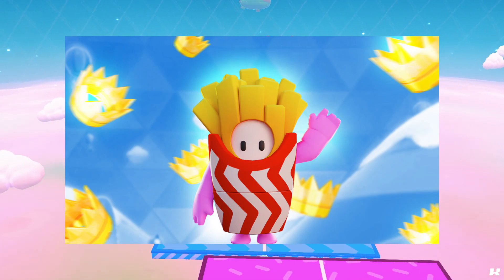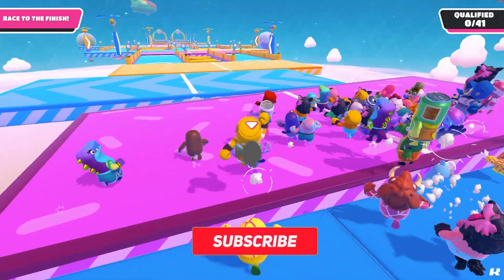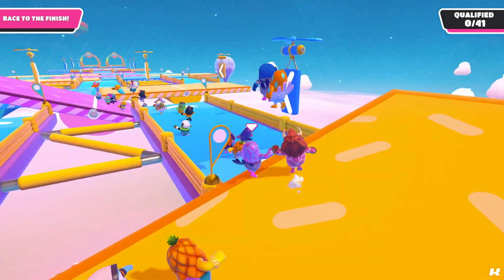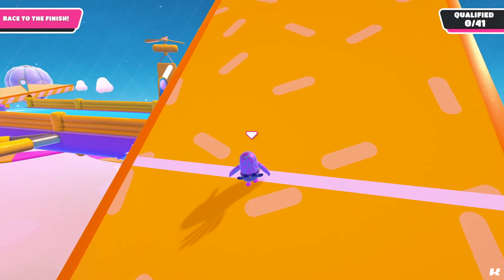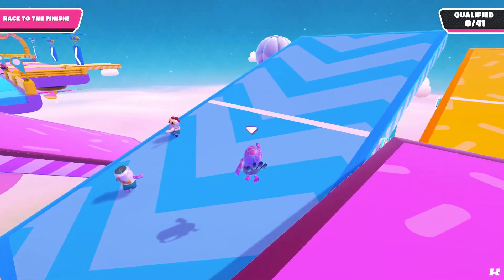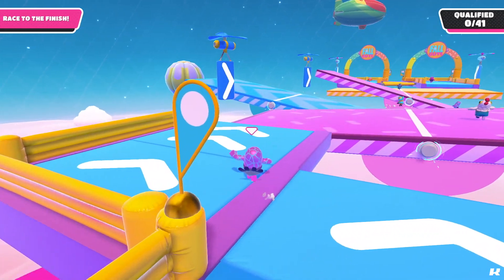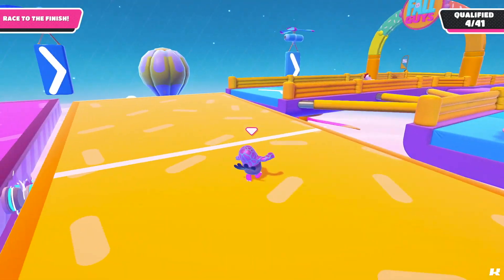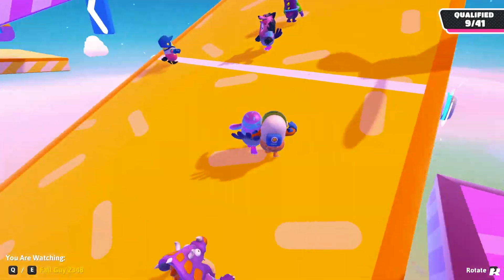How To Get *FREE* 2D/3D Fall Guys Thumbnails & Renders! (HD/4K)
Support-A-Creator Code - If You Would Like To Support Me In The Fortnite Item Shop Or The Epic Games Store Than Use Code "Kalios", Send Me Proof Of Purchasing An Item With My Code For A Shoutout In My Next Video!
[SOCIAL MEDIAS]
PS4/Xbox Gamertag - CRZfooty

If You Would like to Support Me and My Channel Then Feel Free to Donate to me, Click the $ Button Under the Live Chat aKa as SuperChat (Live Streams Only) Bellow or Click This
[1st. MomasMadHouse - $38.99
[2nd. Ziox898 - $10.00
[3nd. TrippyRevive - $10.00

[MY GEAR/PC SPECS]
CPU - AMD Ryzen 5 3600X
Motherboard - Gigabyte GA-B450 AORUS ELITE
Graphics Card - Gigabyte GeForce GTX 1660 SUPER
Memory - Corsair Vengeance RGB PRO 32GB (2666MHz)
SSD - Kingston 250GB SSD (M.2)
HDD - Western Digital WD 2TB Blue
Case - Corsair Carbide SPEC-05 Mid-Tower Gaming Black
Power Supply - Corsair CX650M 650W Bronze Power Supply (80 PLUS BRONZE)
Computer - 2018 MacBook Pro
Headset - Logitech G Pro Headset
Editing Software - Final Cut Pro
Mouse - Razer Abyssus Elite DVA Gaming Mouse
Microphone - Razer Seiren X Condenser Microphone
Consoles - Playstation 4 Slim & Forza Motorsport 6 Xbox One
Thumbnail Software - Photopea
Controller Accessories - Exclusive MW Kontrol Freek's